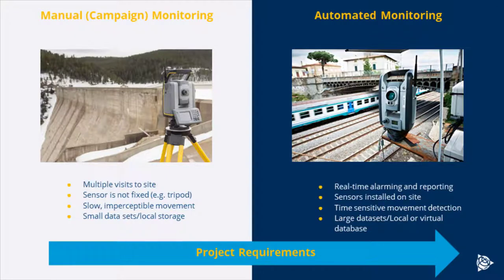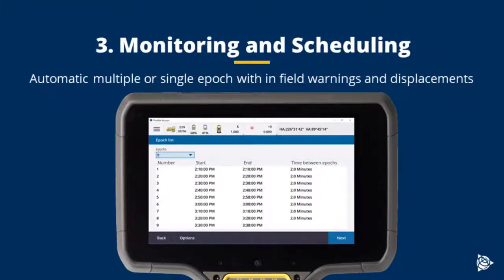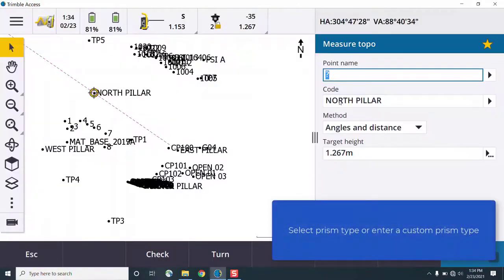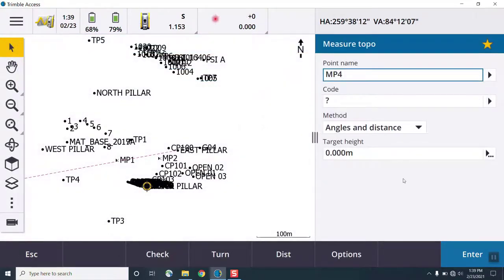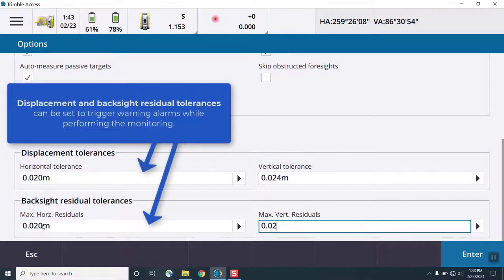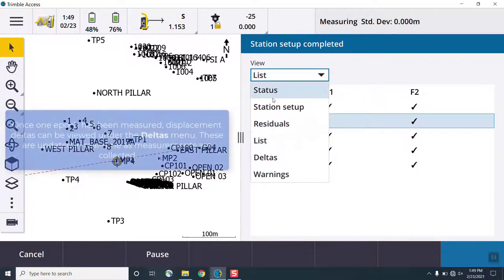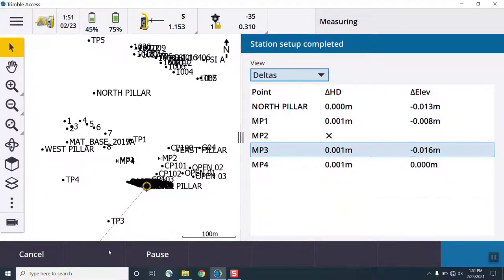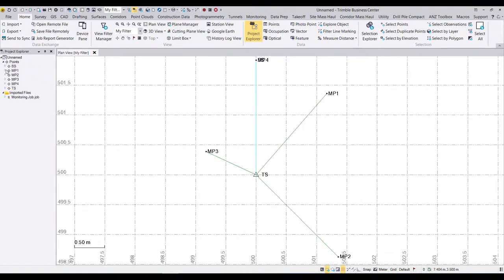Trimble Access Monitoring - Overview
This video demonstrates an overview of the Trimble Access Monitoring field application. Trimble Access Monitoring streamlines the total station data collection for semi-automated and campaign deformation monitoring projects. Receive automated warnings when movement exceeds measurement tolerances and generate infield reports all in one application.